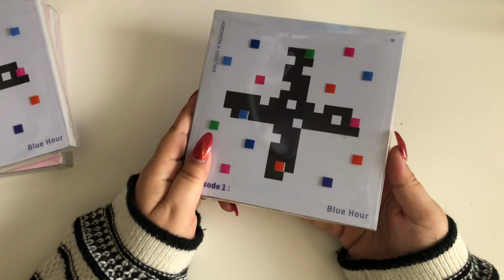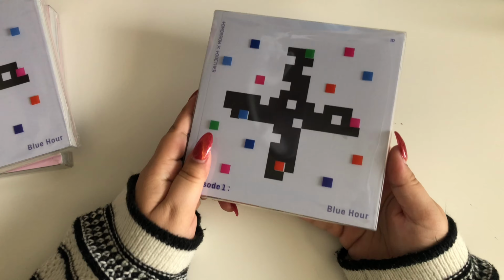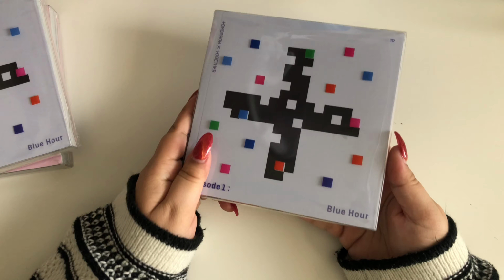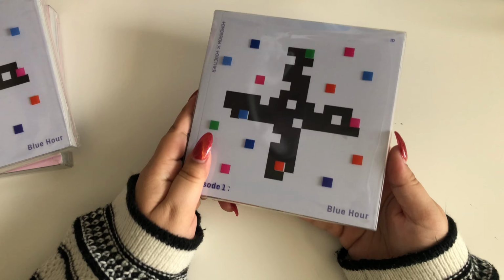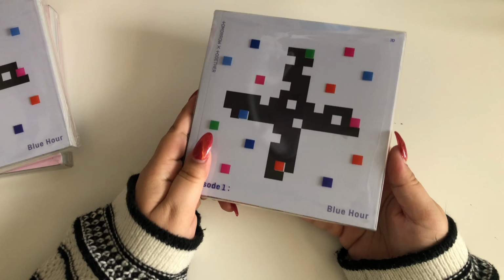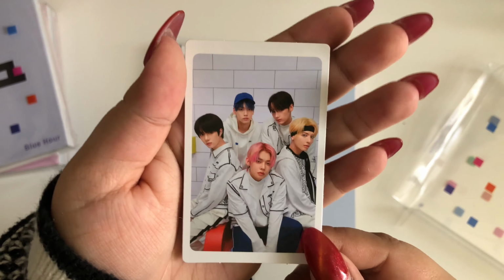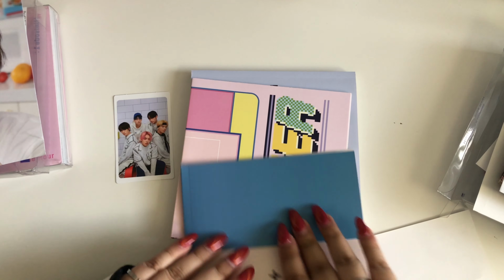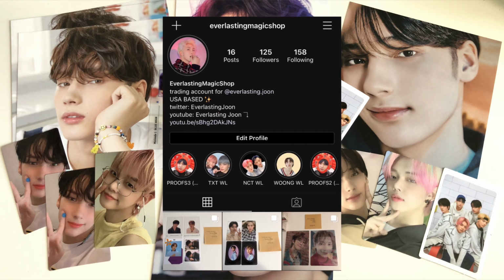UNBOXING TXT’S MINISODE 1: BLUE HOUR (WEVERSE AND TARGET SPECIAL EDITION)✨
Hi!! I AM SOO SO HAPPY WITH MY PULLS.. literally what were the odds!

🌿SOCIAL MEDIA🌿

Instagram (trade/sell): everlastingmagicshop

🌿OTHER INFO🌿

Channel Art by Annette’s Illustrations (Instagram: annettes_illustrations)

🌿MUSIC🌿